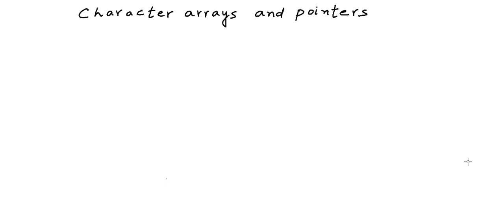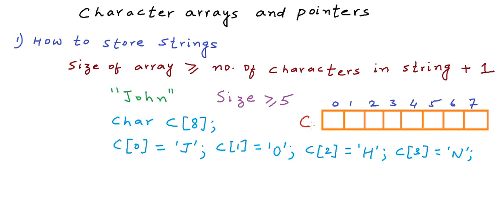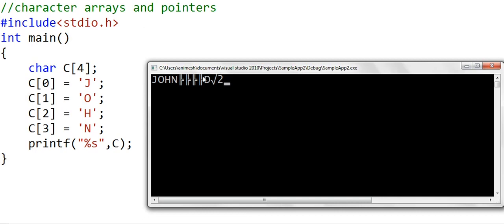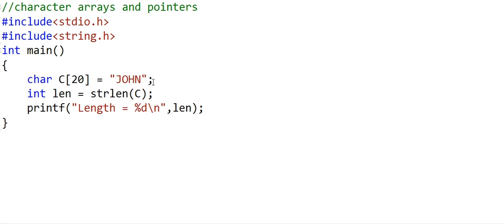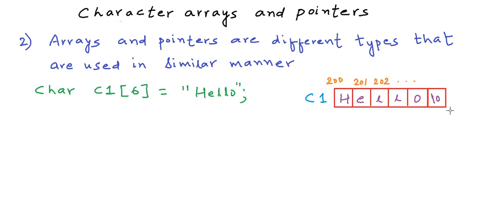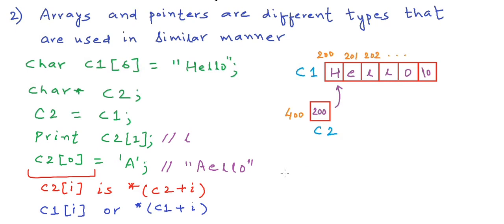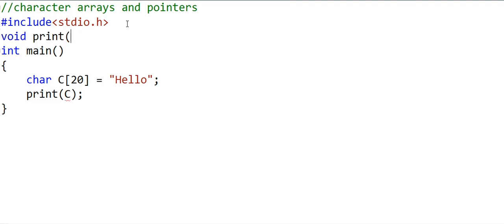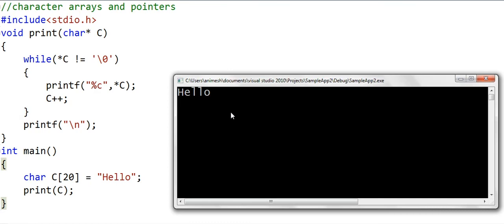8 Character arrays and pointers part 1 YouTube